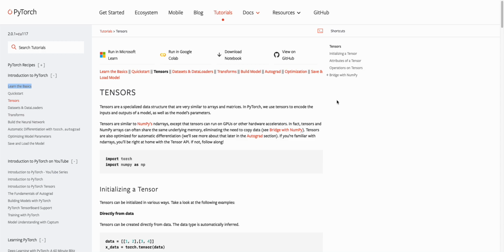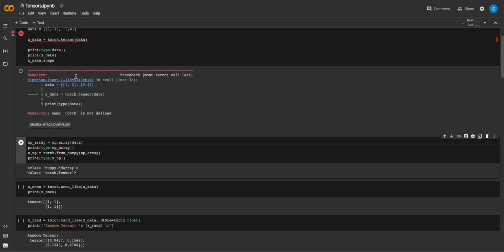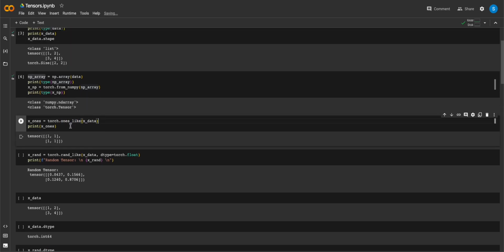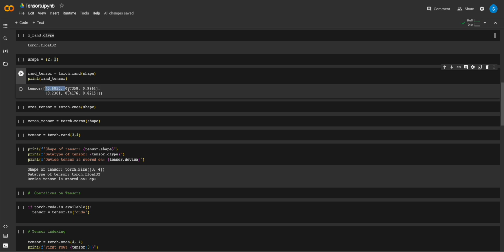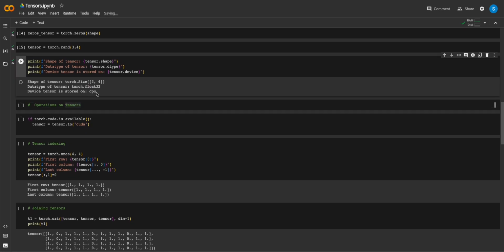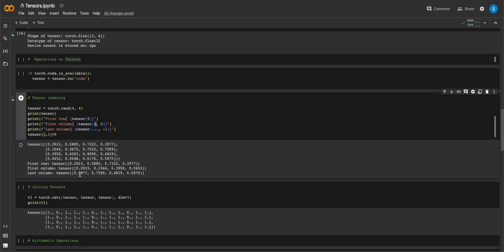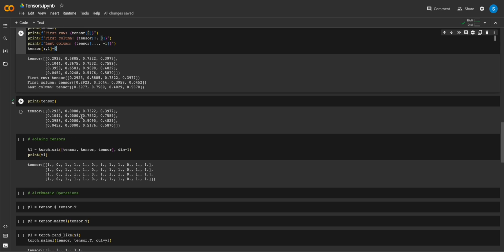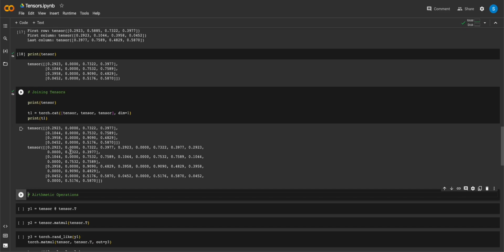Neural Networks 1 - PyTorch Tensors Part 1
Hey There. I am learning neural networks using Pytorch's official documentation. You can follow me along on this journey. You should not learn from these video instead use them as another colleague's notebook.